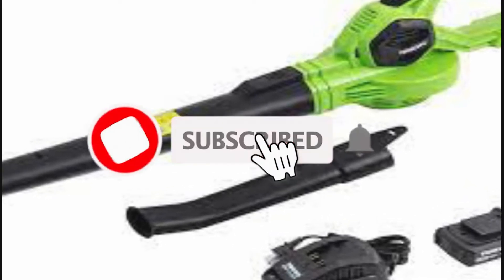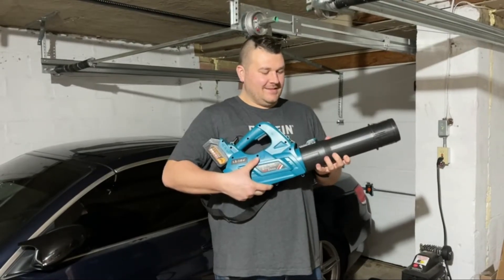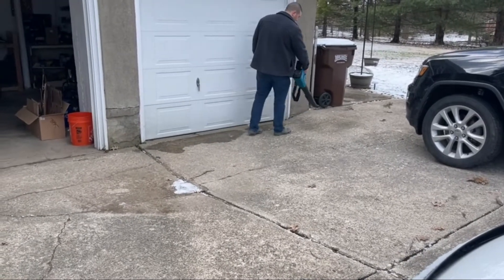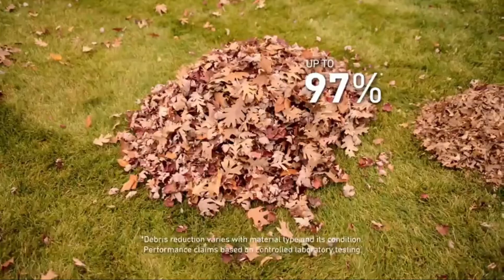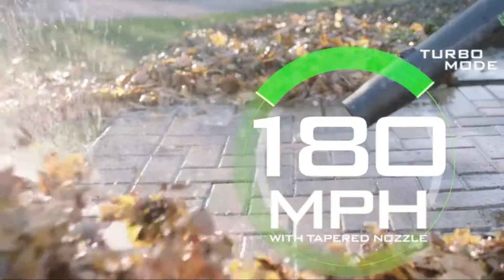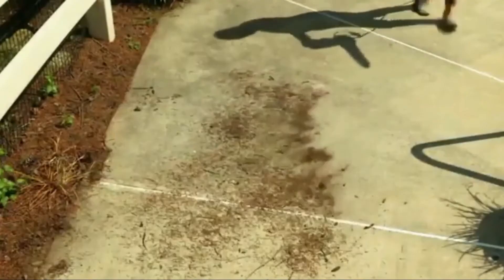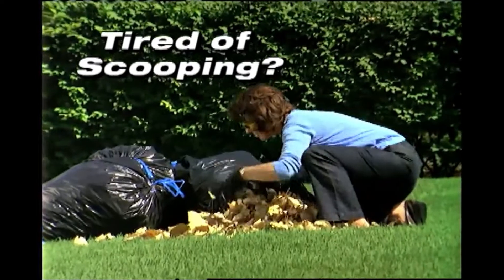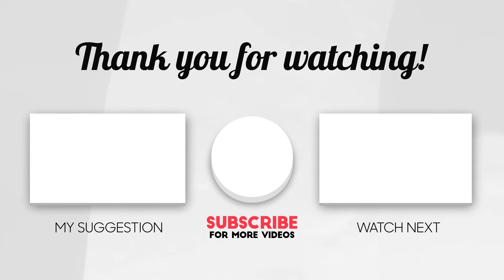5 Best Cordless Leaf Blowers 2022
✅if you are interested in Best Cordless Leaf Blowers 2022. you are in right place I will show you the 5 best ever Cordless Leaf Blowers which are the best in rating, pricing, and customer satisfaction.

00:00-Introduction.

00:19-✅1.EGO Power Cordless Leaf Blower.
[🛒AMAZON International]

01:42-✅2.Toro 51621 UltraPlus Leaf Blower .
[🛒AMAZON International]

02:41✅3.Lithium-ion Cordless Leaf Blower.
[🛒AMAZON International]

03:39-✅4.Sun Joe SBJ597E Electric Leaf Blower.
[🛒AMAZON International]

04:32-✅5.WORX WG505 3-In-1 Electric Blower.
[🛒AMAZON International]

05:27-Outro.

Technology is always evolving and changing, which means that there are always new and innovative ways to use technology to improve our lives. One of the most popular and innovative ways to use technology is through the Iconic Tech channel.

The Iconic Tech channel is a channel that is dedicated to providing users with information about the latest and greatest in technology. This includes everything from the latest smartphones and tablets to the latest in smart home technology and beyond.

The Iconic Tech channel is a great way to stay up to date on all the latest news and developments in the world of technology. This way, you can make sure that you are using the best possible technology.

In this video, I use many photos which is not originally created by Iconic Tech if I use your content or you find a copyright issue then you are leaving a message for us problem resolve in 24 hours.

Iconic Tech is a participant in the Amazon Services LLC Associates Program, an affiliate advertising program designed to provide a means for sites to earn advertising fees by advertising and linking to Amazon.com. As an Amazon Associate, I earn from qualifying purchases